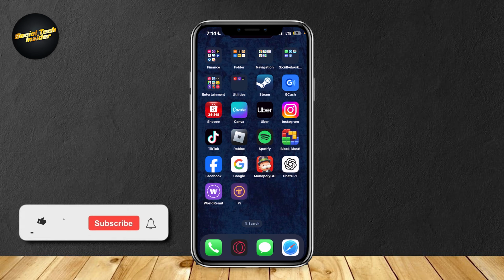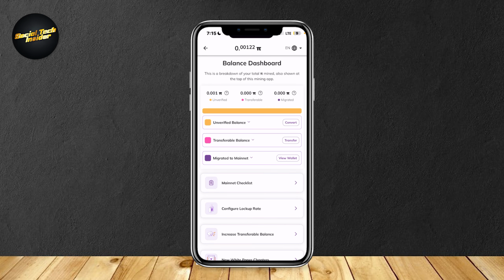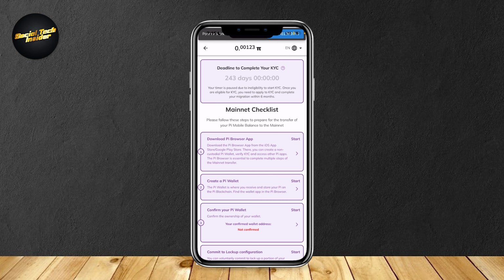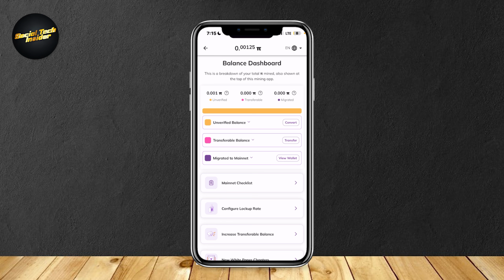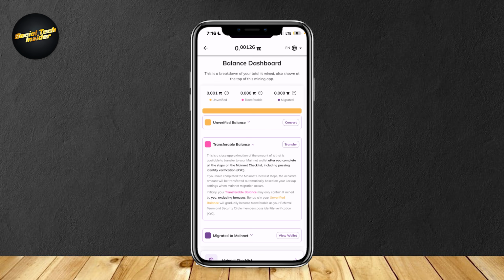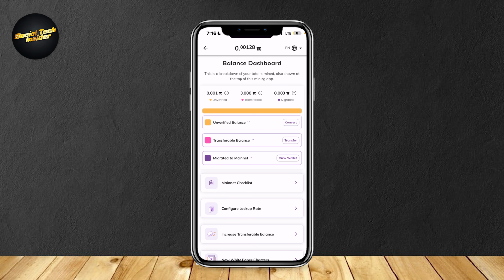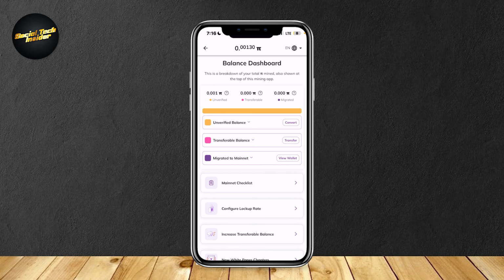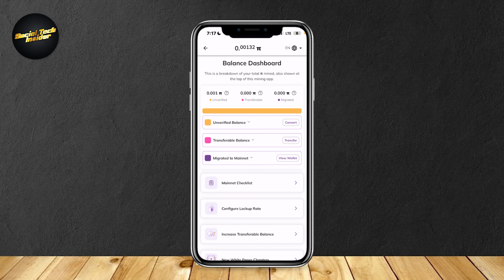How to Transfer Pi Coins to Your Wallet: Complete Pi Network Step 9 Solutions Explained